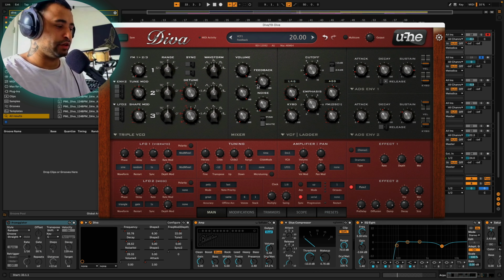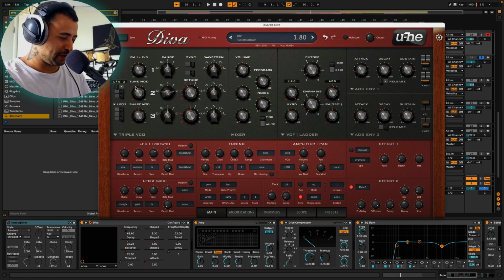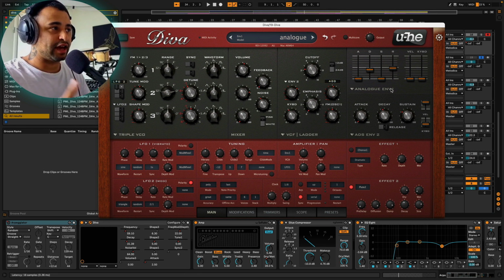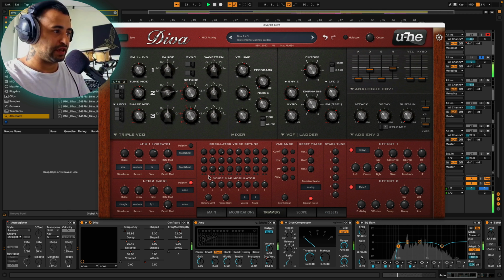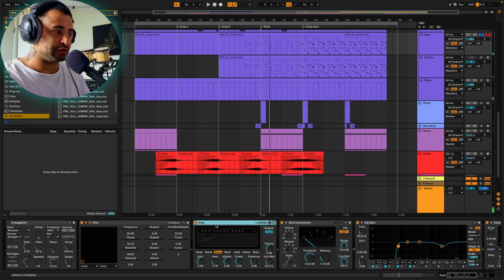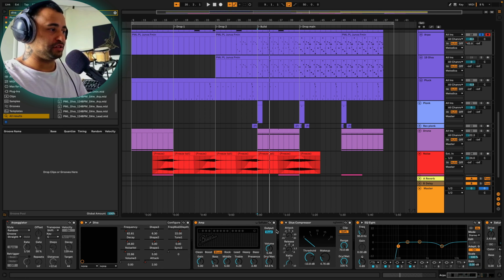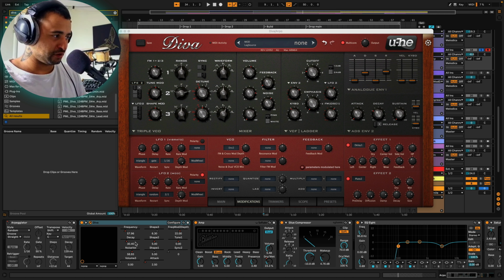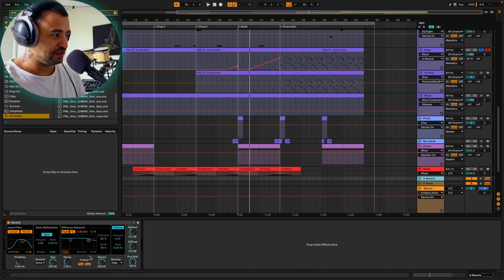DIVA Tutorial | Lead Sound, Melodic Techno | Anyma, Afterlife - Tutorial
PML Tutor and Producer Lar explains the sound design of a huge techno lead in Diva.

TIMECODES

00:00 Start
00:23 Playing the sound
11:54 Processing
16:41 Automation

BUNDLES